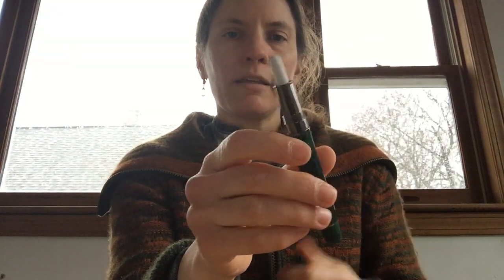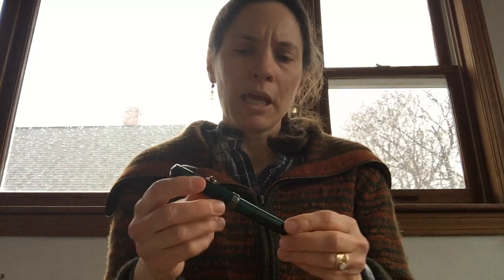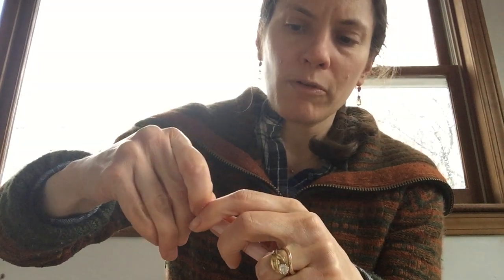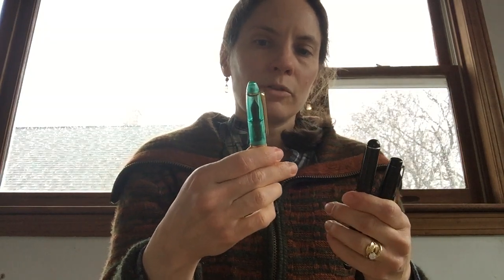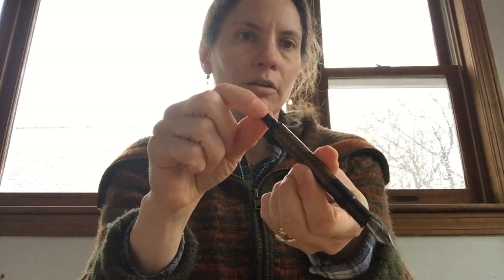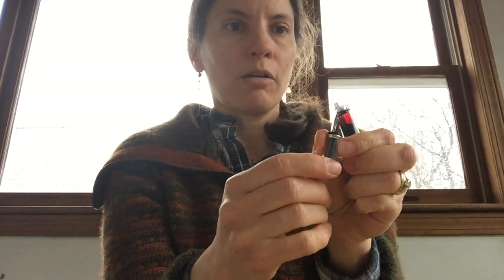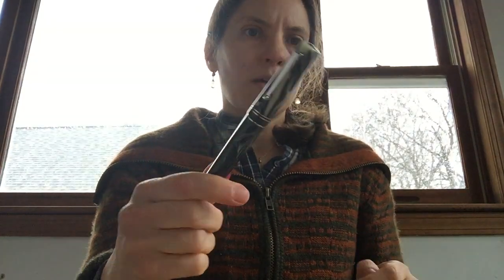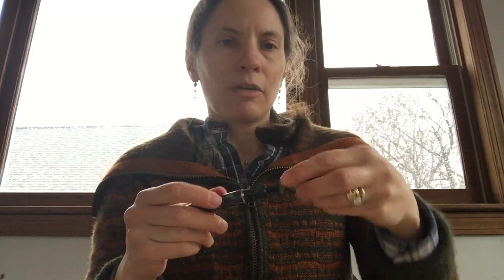How To Turn An Expensive Fountain Pen Into An Eraser + How To Switch The Nib On Your Pen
I’ll be taking an Omas Milord and turning it into an eraser. I’ll also tell you how to replace nibs on Lamy, Noodler’s, Jinhao, Penbbs, Kaweco, TWSBI, Franklin Christoph and Delta fountain pens.